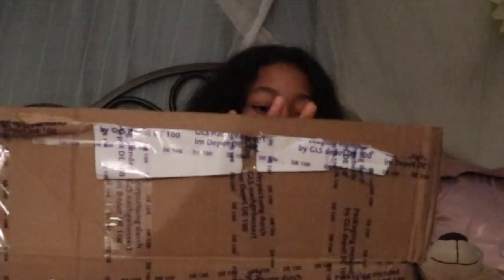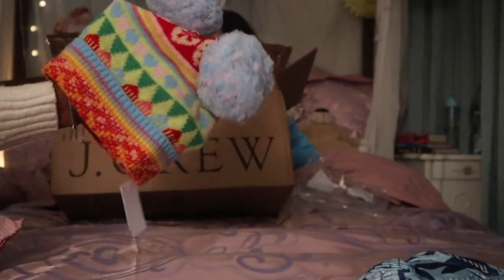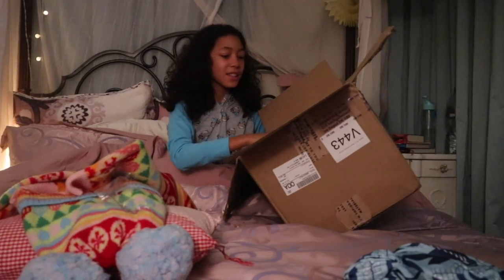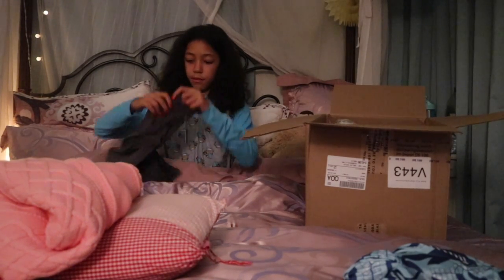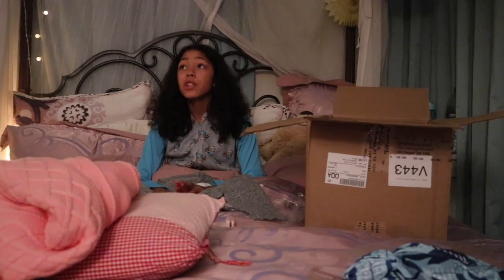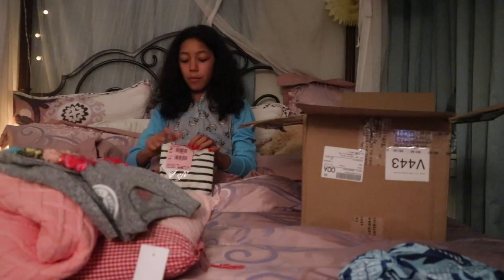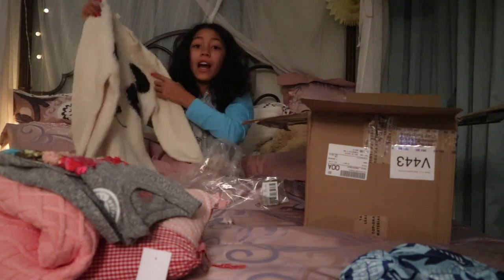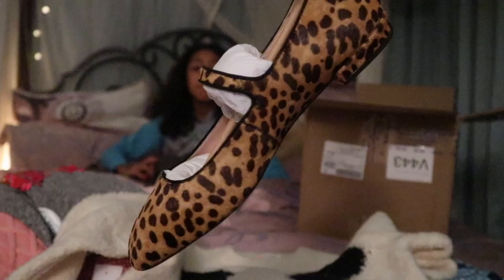Winter Clothes Haul 🎅J. Crew & Shout outs to Subscribers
Winter Haul from J.Crew & Shout out to Subscribers😍We upload every week so subscribe and visit us again😃👍 We will be uploading again this week so ring the 🔔 bell to know when we upload 😍Thanks for watching~